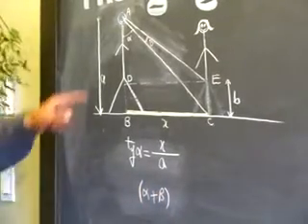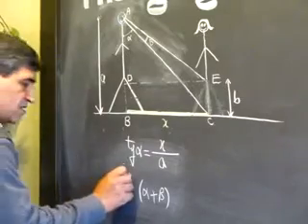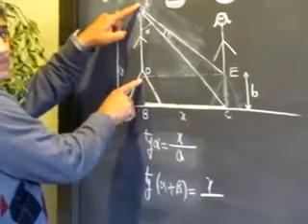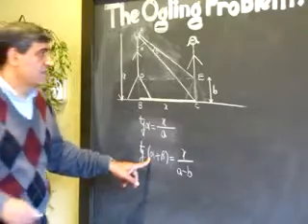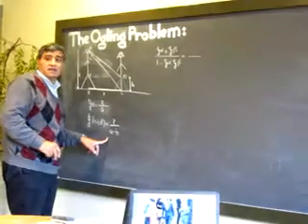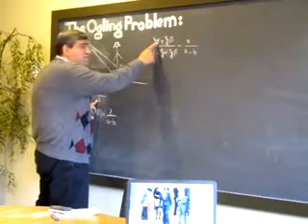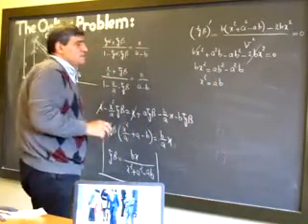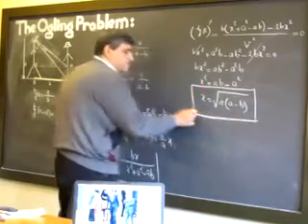The ogling problem(مشکل چشم چرانی.mp4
why not using fun in teaching complicated Math problems(MATHEMAGIC)